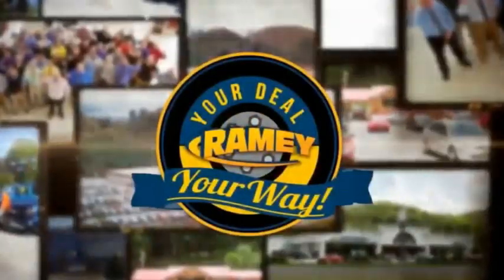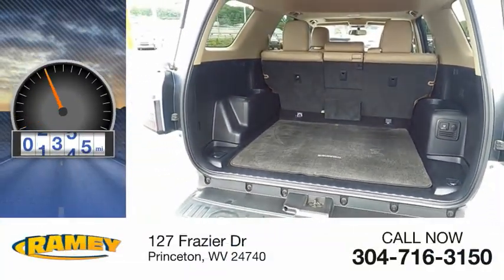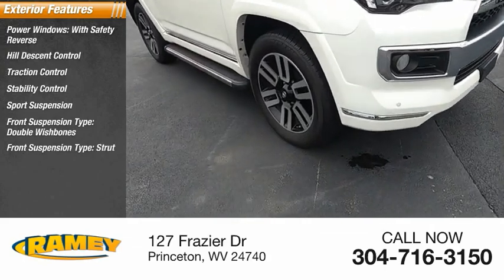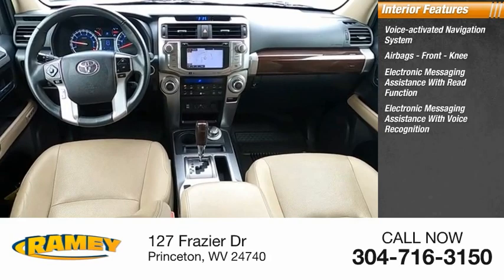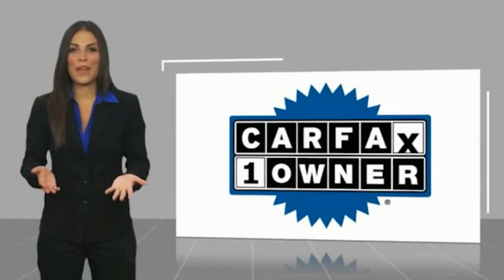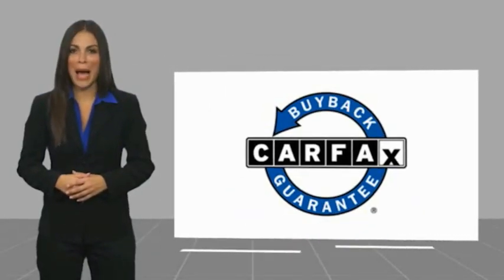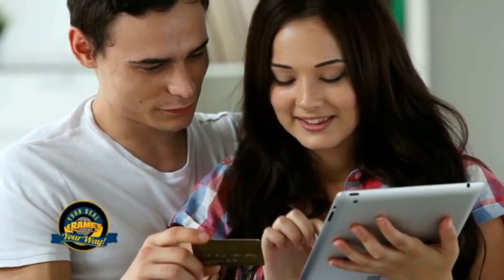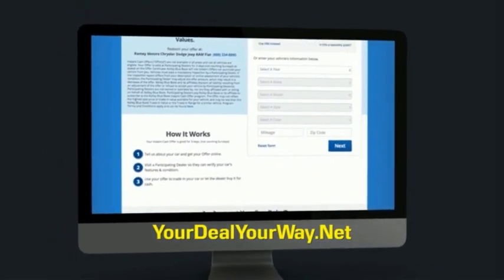2017 Toyota 4Runner Princeton WV T-T6029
2017 Toyota 4Runner Limited

Ramey Motors
127 Frazier Dr